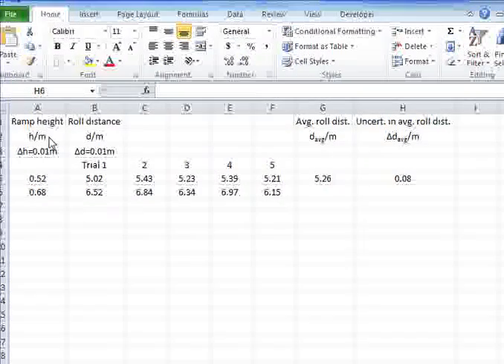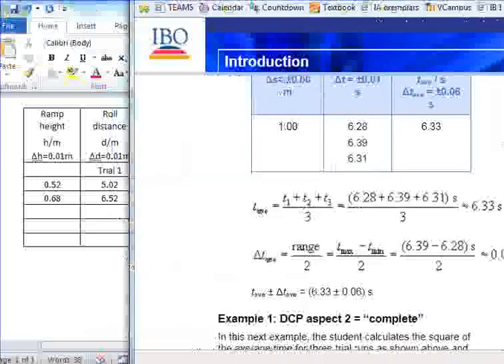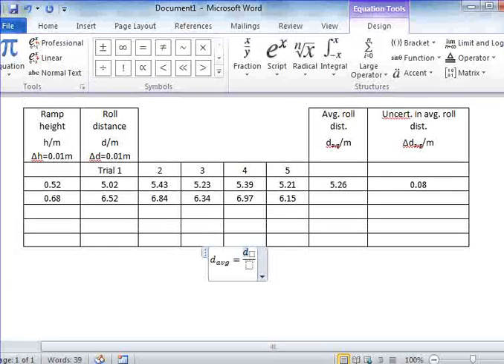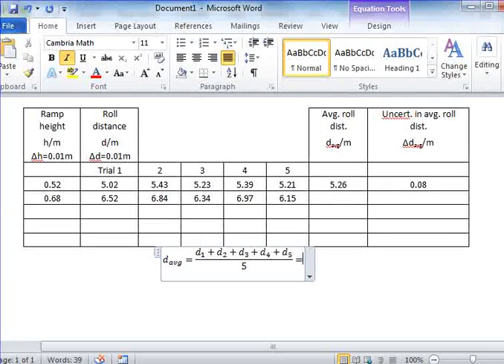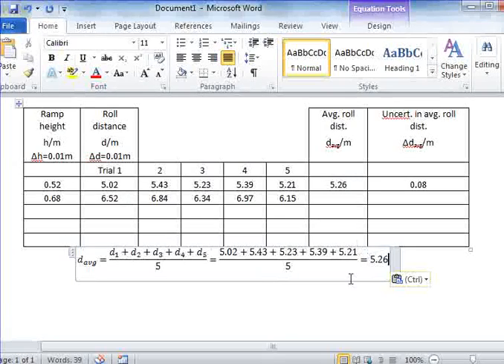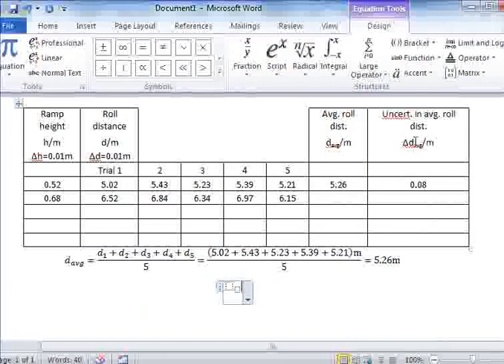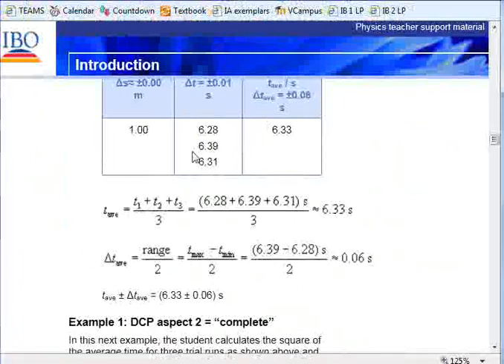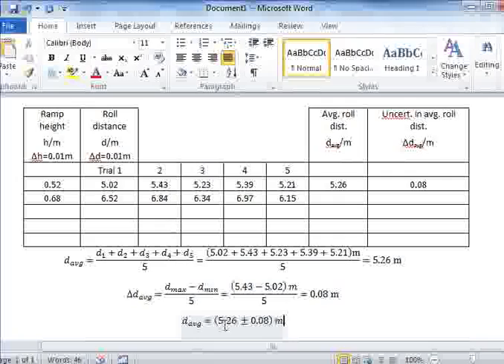IB Physics DCP stage 2 (2009 curriculum)